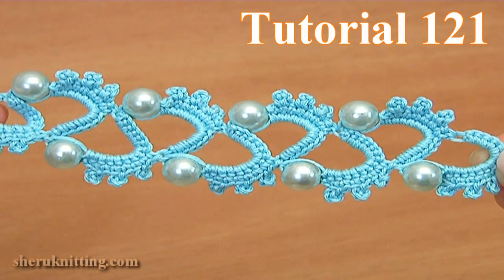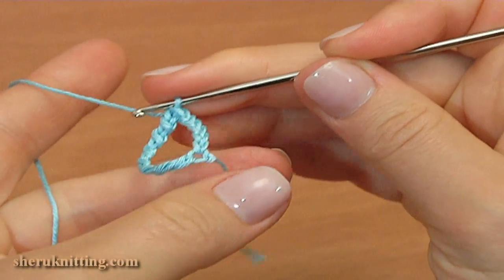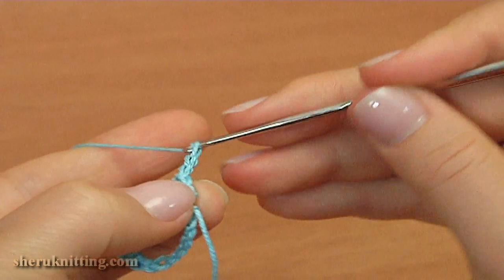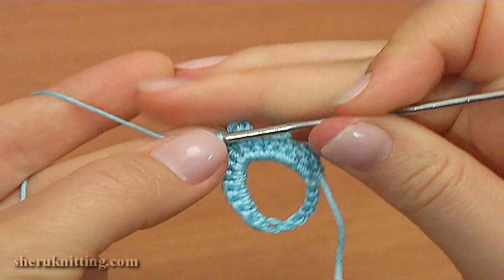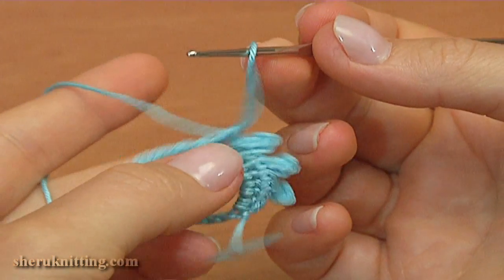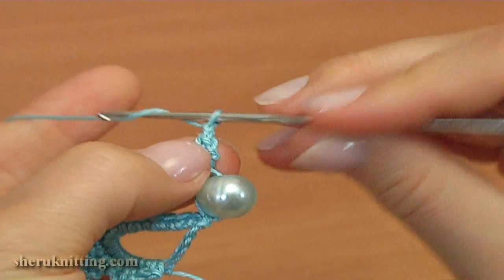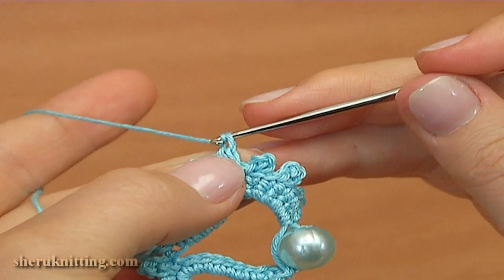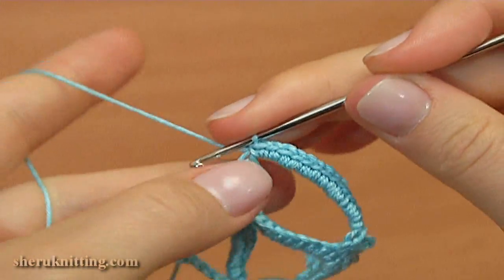Crochet Wide Tape Lace/ CROCHET WITH BEADS TUTORIAL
In this crochet cord lace stripe instruction, you will learn how to make crochet wide tape lace.
Crochet wide tape lace was made with Steel Crochet Hook 2.25mm (which is #2 US standard)and yarn : 100% Cotton, 169m/50g, 4 ply. Beads d-8 mm. Tutorial 121